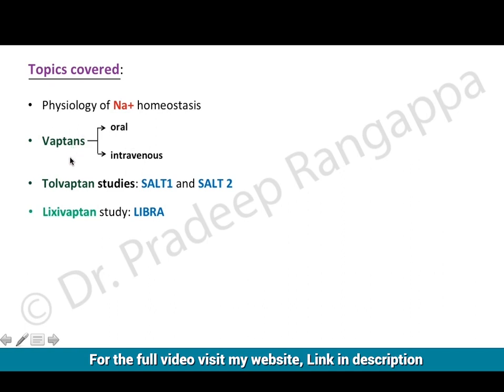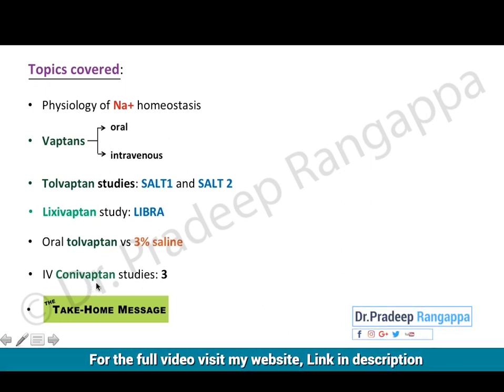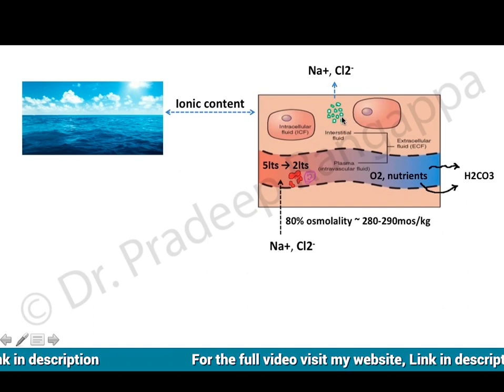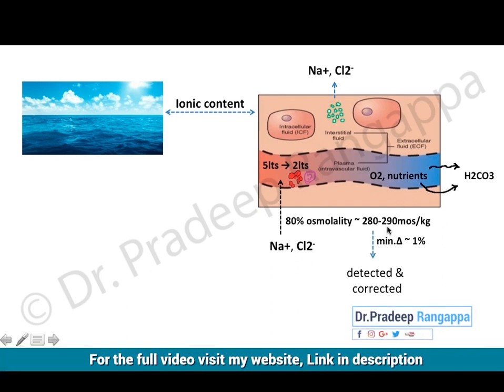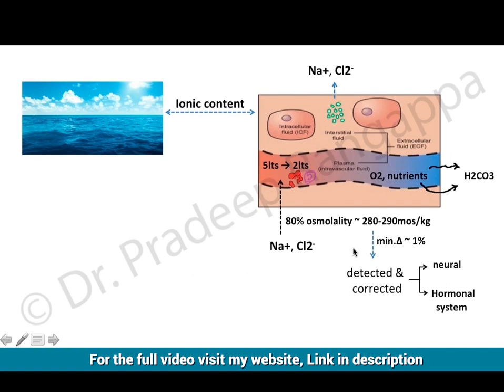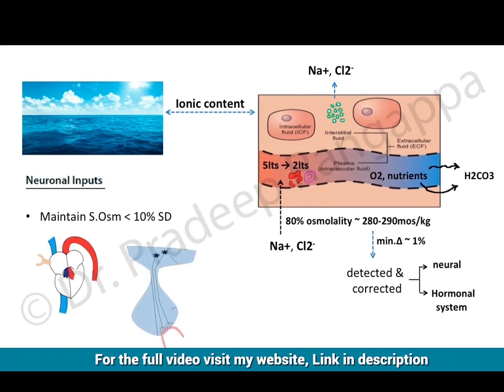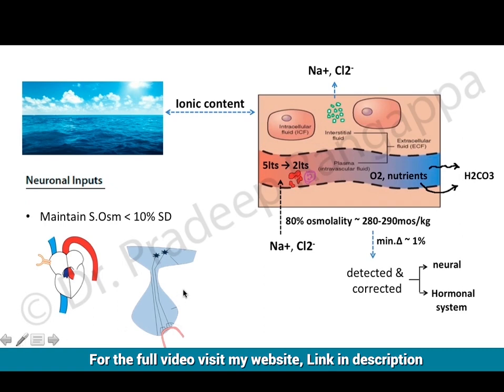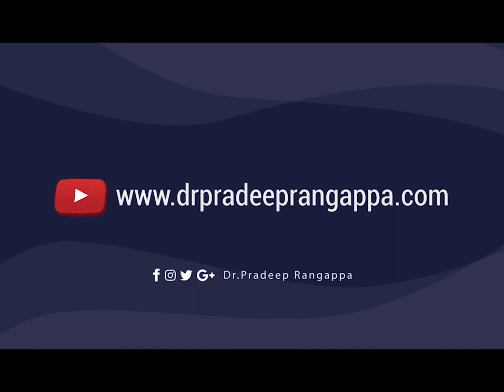Role of vaptans in treatment of hyponatremia | Dr. Pradeep Rangappa